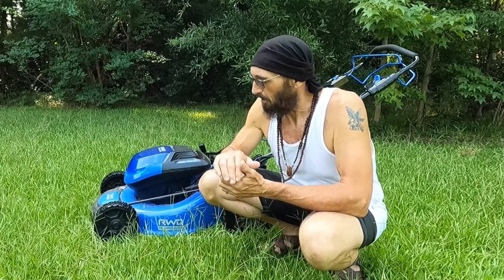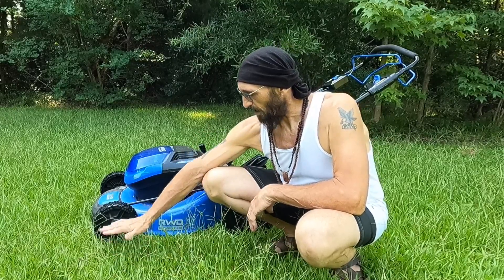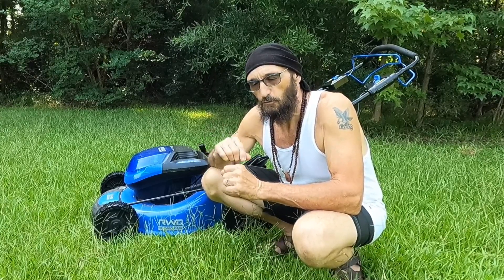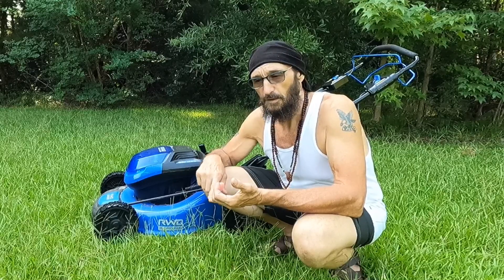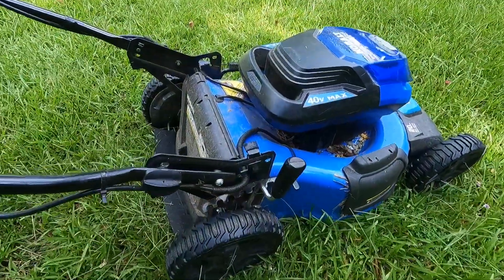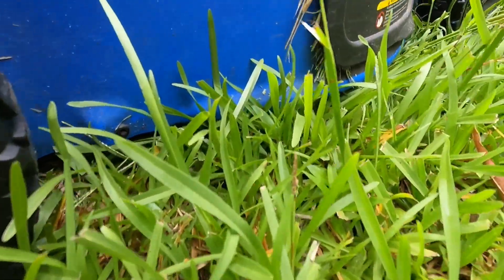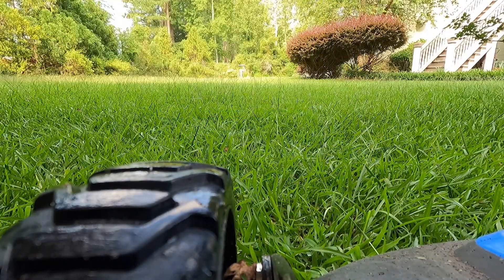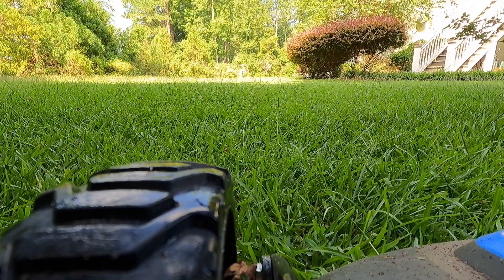Mower Vs Tall grass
In this video, I find out just how long you can cut using the self propelled system in tall grass with one 5.0 A.H. 40v battery..!